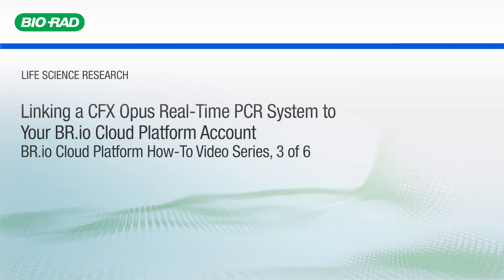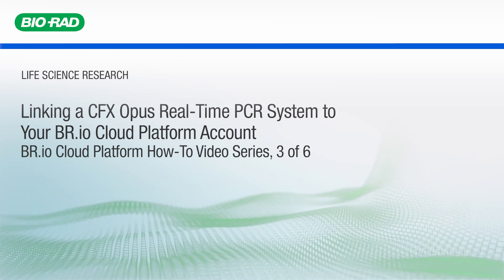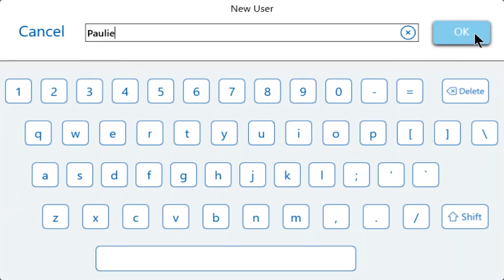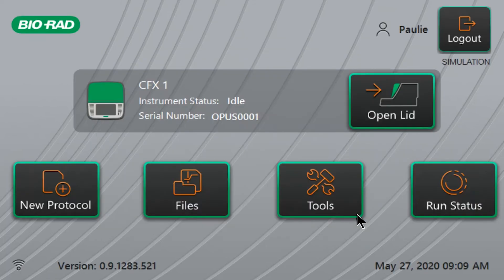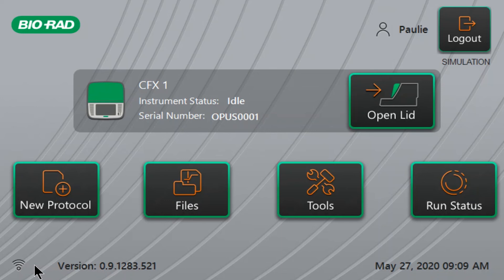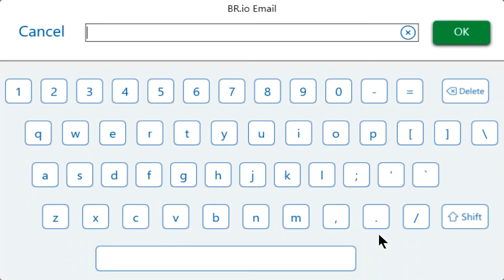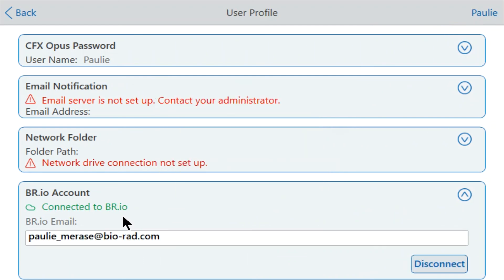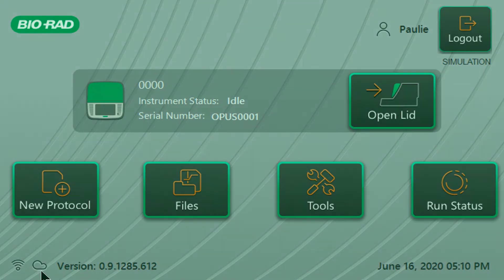Linking a CFX Opus Real-Time PCR System to Your BR.io Cloud Platform Account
This is the third video in an introductory series on Bio-Rad's BR.io cloud platform. Watch this video to learn how to link a CFX Opus Real-Time PCR System to your BR.io Cloud Platform account.

3. Linking a CFX Opus Real-Time PCR System to Your BR.io Cloud Platform Account (current video)
5. Setting Up and Performing a CFX Opus Real-Time PCR System Run Using the BR.io Cloud Platform
6. Reviewing and Exporting Data from a CFX Opus Real-Time PCR System Run Using the BR.io Cloud Platform